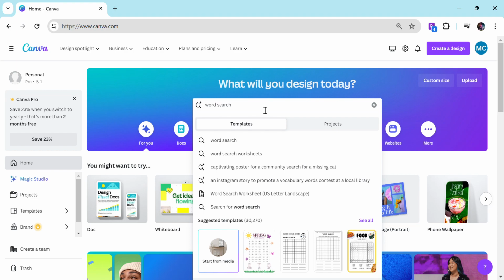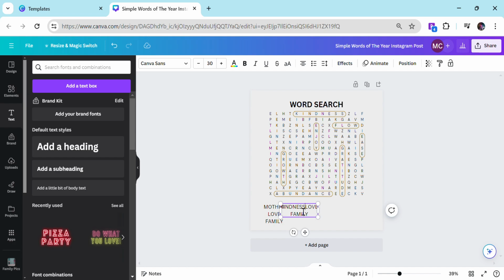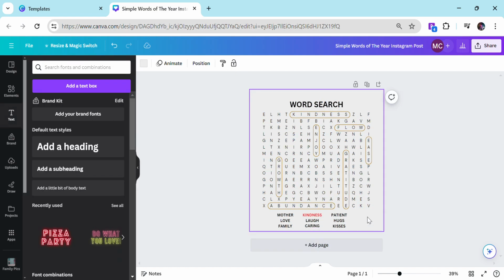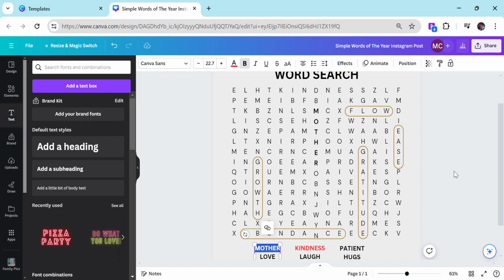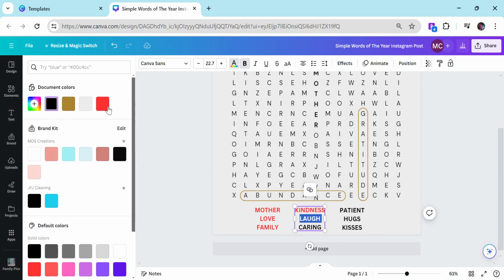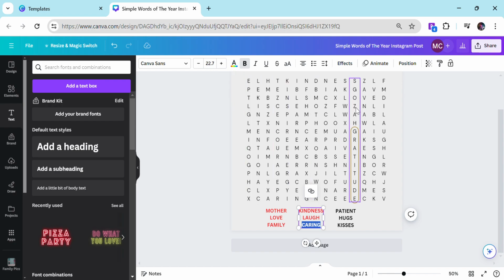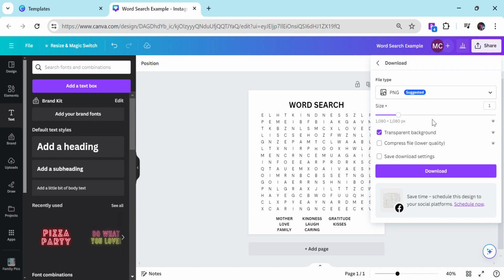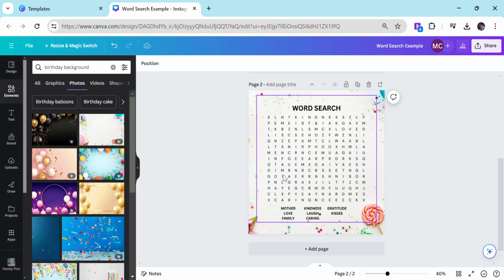Word Search Canva Tutorial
In this tutorial, we will be creating a word search like what I used in my Mother's Day Newspaper Template. You can use word searches in your own newspaper designs, color books, journals and more!